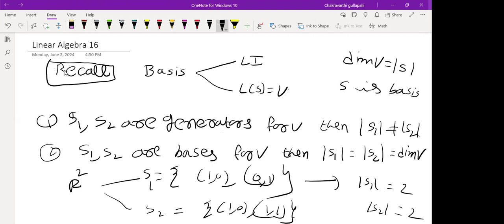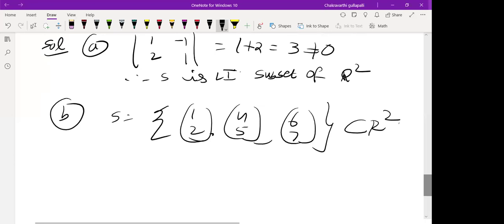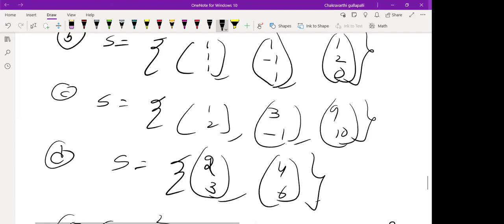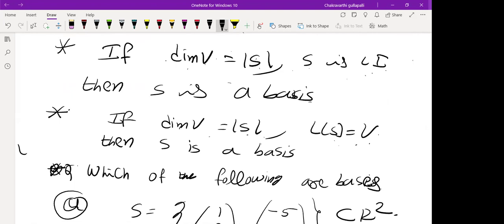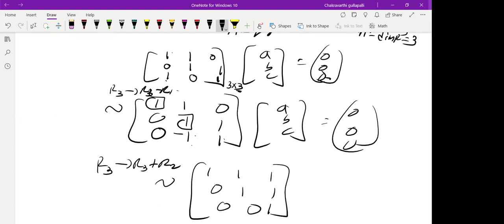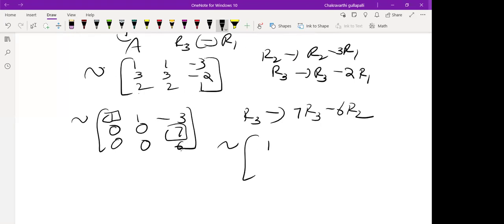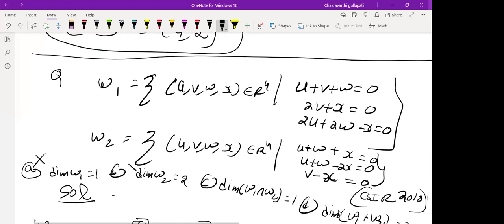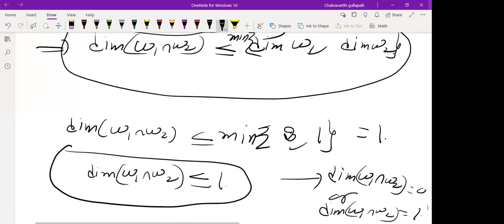CSIR-NET|TG SET|AP SET|LINEAR ALGEBRA -16|EXTENSION THEOREM APPLICATION|DIMENSION FORMULAE|PYQ-2018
FERMAT EDUCATIONAL ACADEMY PROVIDING ONLINE CLASSES FOR DL, TG SET, CSIR